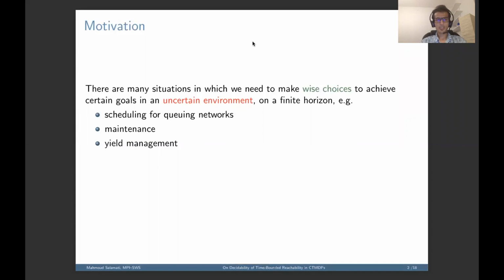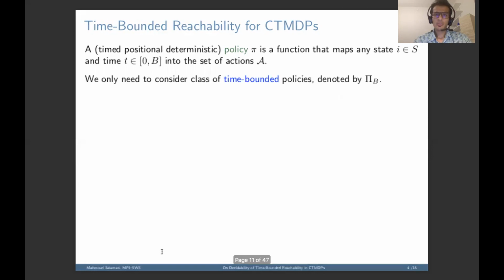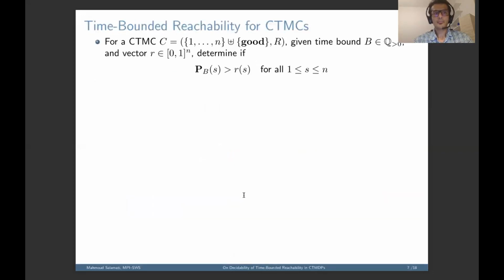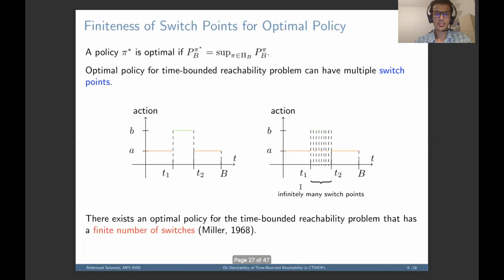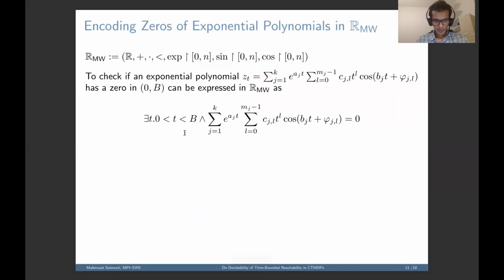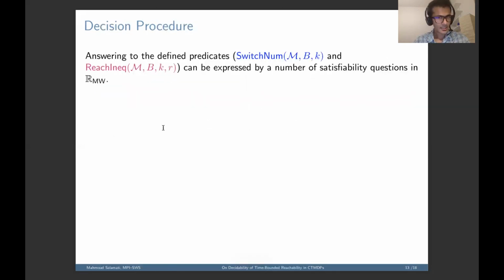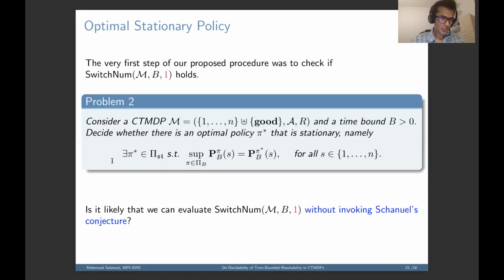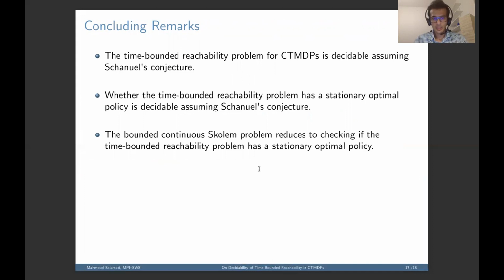A4.D — On Decidability of Time-bounded Reachability in CTMDPs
ICALP-B 2020
On Decidability of Time-bounded Reachability in CTMDPs
Rupak Majumdar, Mahmoud Salamati, Sadegh Soudjani